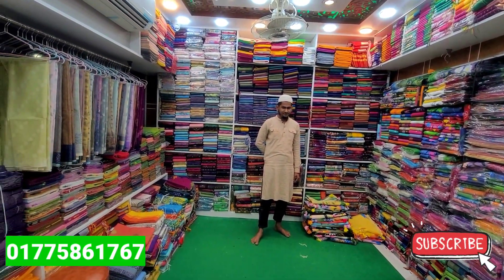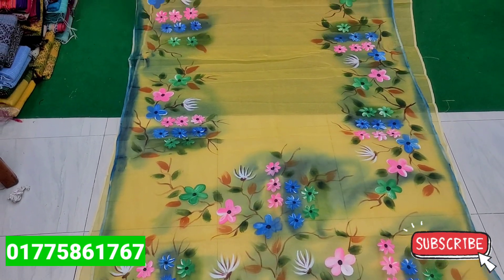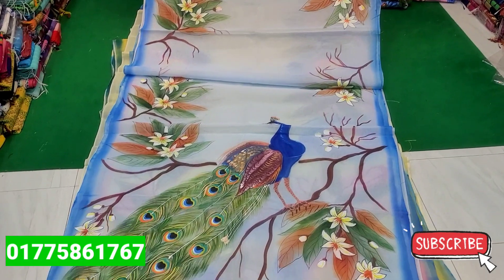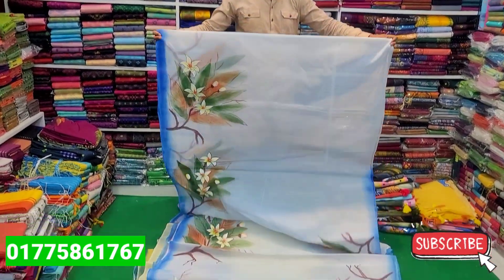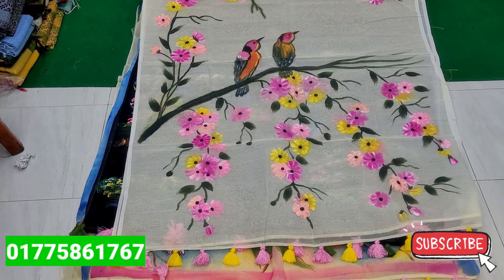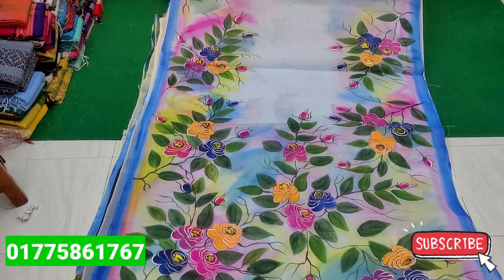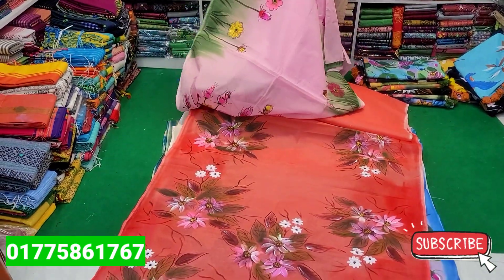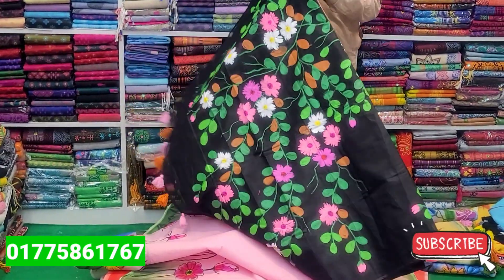exclusive brush paint saree(1350tk)handprint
সিদ্দিকস শাড়ীজ.
একদম ভিন্নধারার, রুচিসম্মত, ইউনিক সব শাড়ী
অর্ডার করতে ফোন করুন/মেসেজ পাঠান আমাদের নাম্বারে। অথবা ইনবক্সে মেসেজ করুন যে কোন সময় !
সরাসরি কিনতে চলে আসুন আমাদের শো-রুমেঃ
🟩 ঠিকানাঃ ৫,৬,৭,৮ ধানমন্ডি হকার্স মার্কেট ২য় তলা ঢাকা-১২০৫
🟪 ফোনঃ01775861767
আমাদের সাথে থাকুন।
রুচিশীল পোশাক পরুন।
ধন্যবাদ।